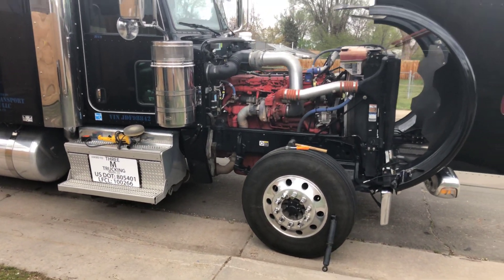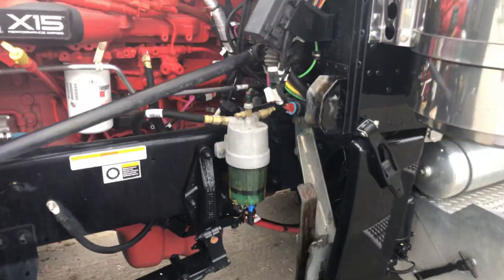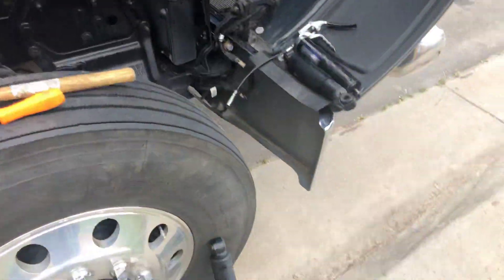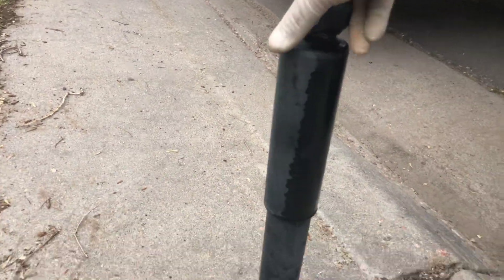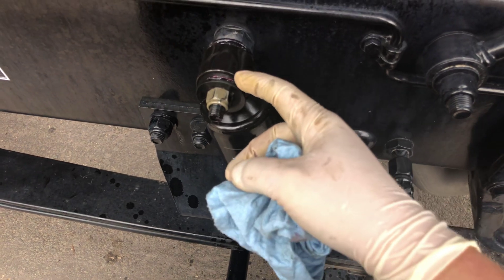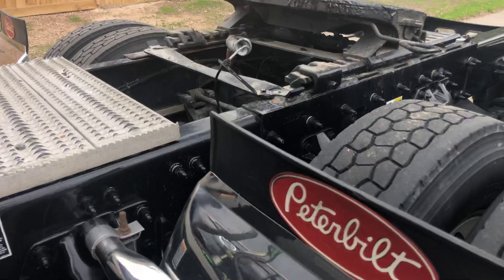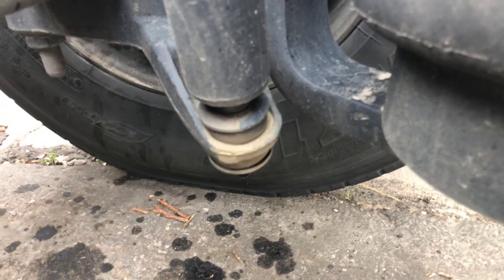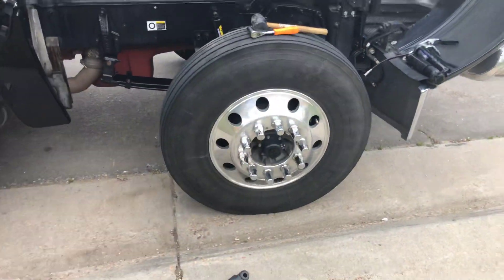Replacing shocks vlog# 52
Finally got rid of my front end vibration replacing all the shocks.